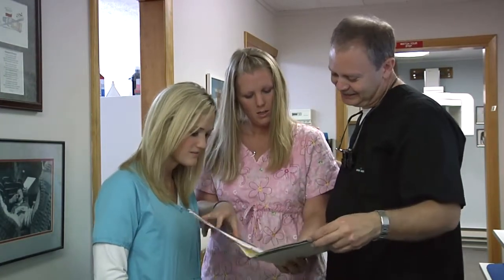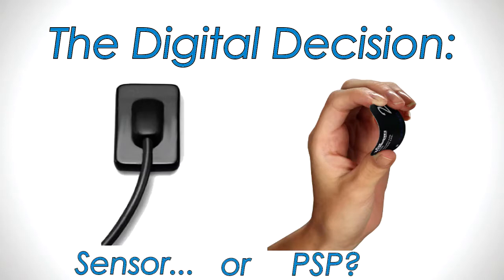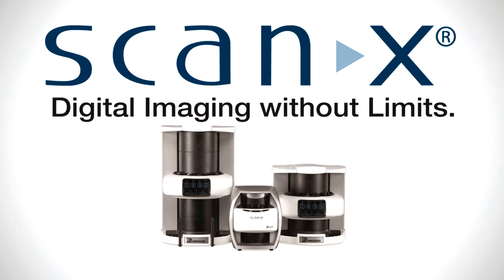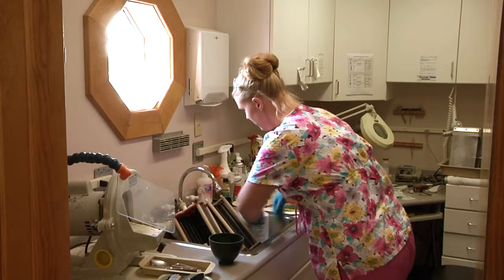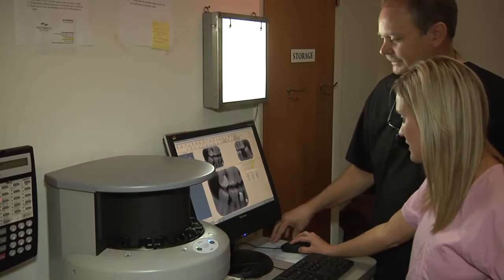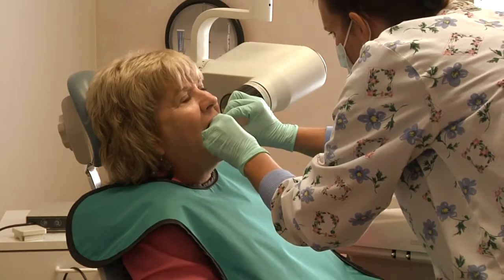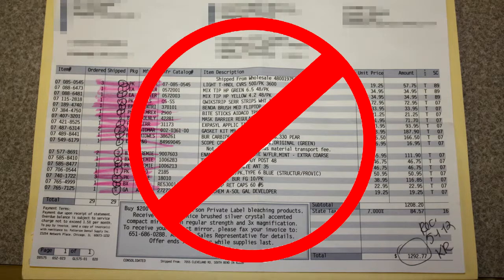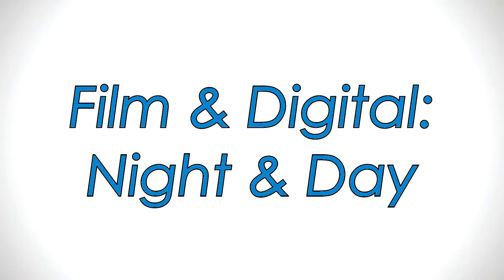ScanXNight&Day AirTechniques Aus NZ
Watch the real-life transition of a dental practice converting from film to digital imaging.